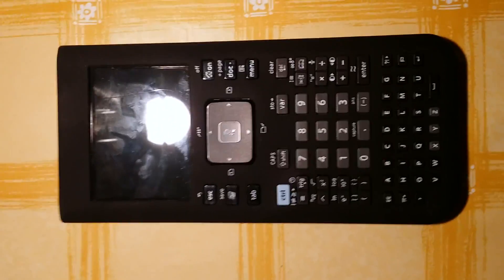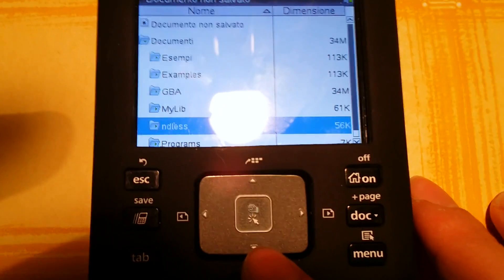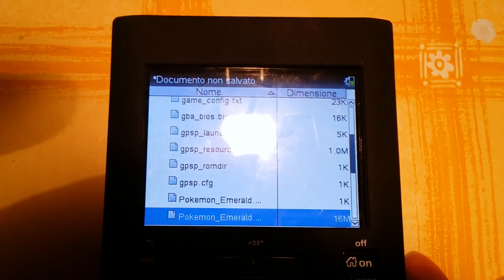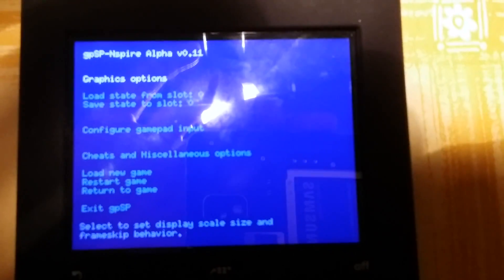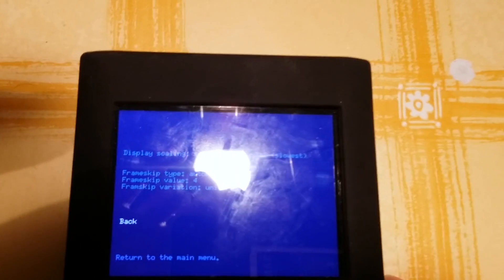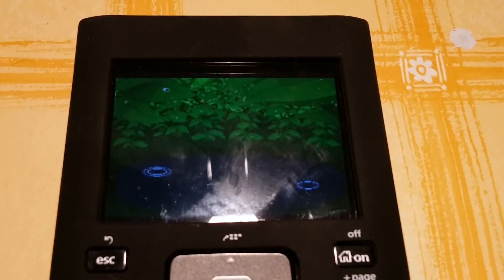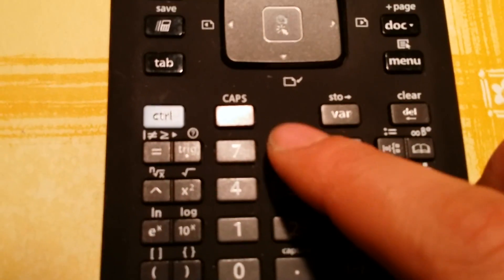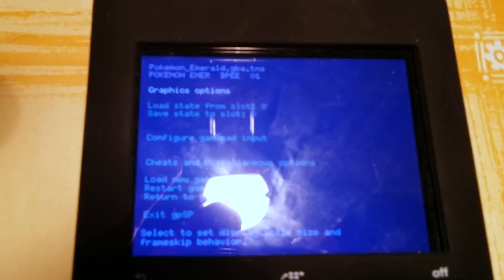Pokémon Emerald/GBA emulator on TI Nspire CX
Look at the new video in which I make a description and a comparison of my entire collection of calculators!!

A Game Boy Advanced emulator with Pokémon Emerald on my Texas Instruments Nspire CX CAS